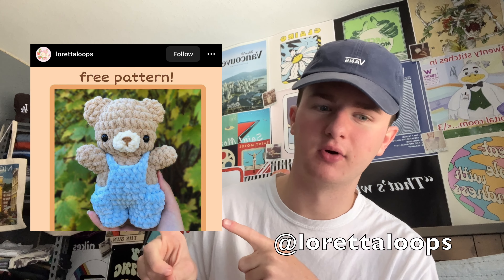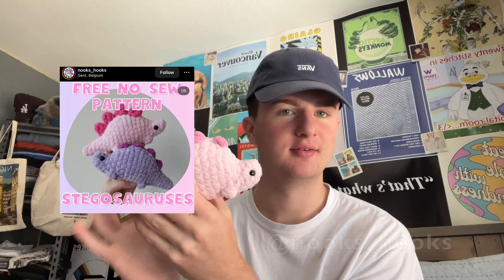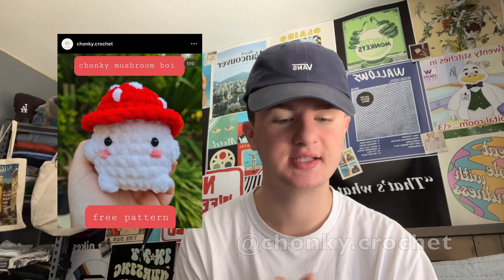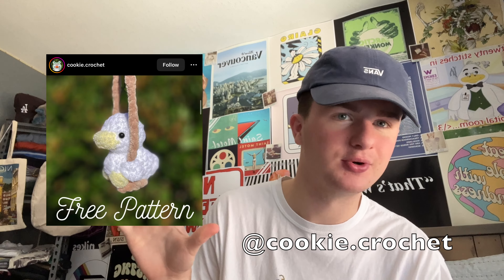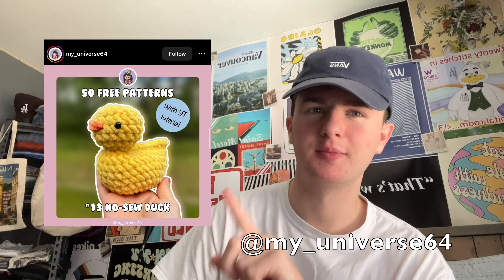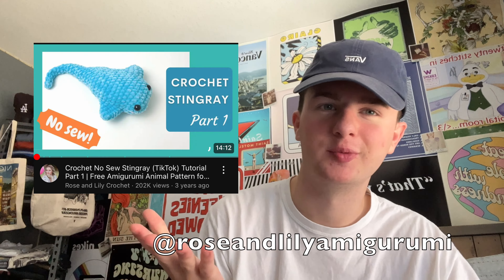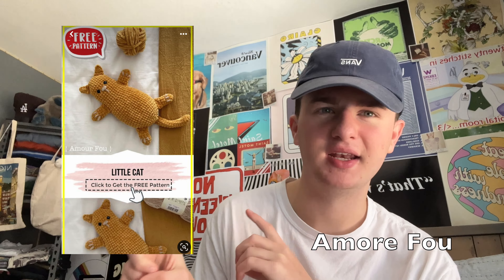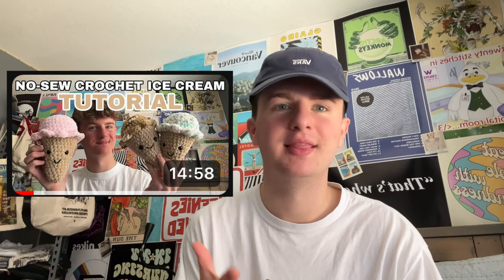50+ best selling crochet patterns for markets!!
hopefully these are helpful to you for market preparation and they can get you some great sales!!